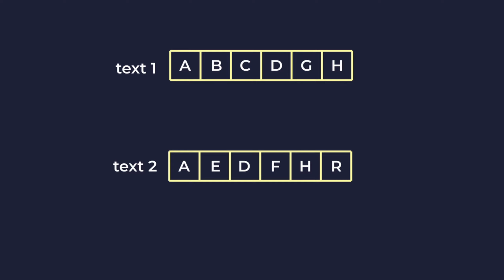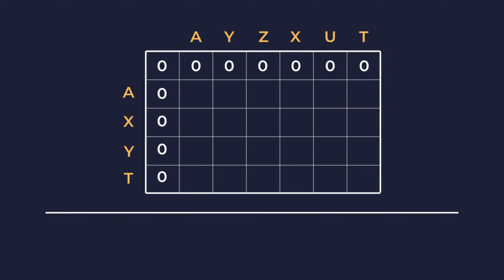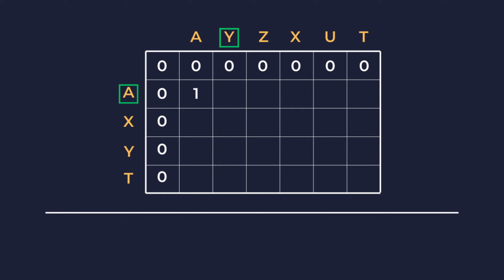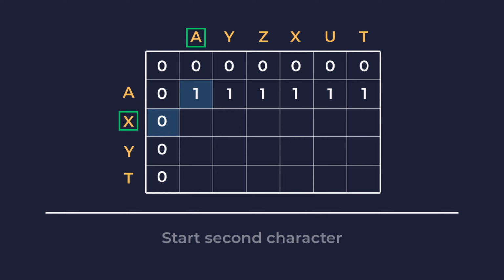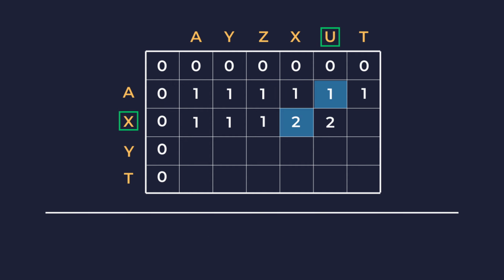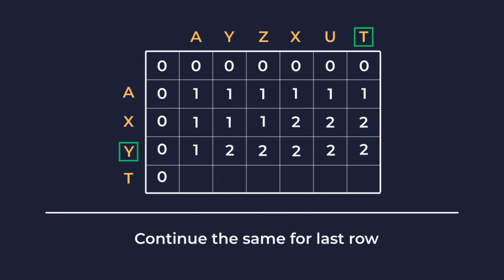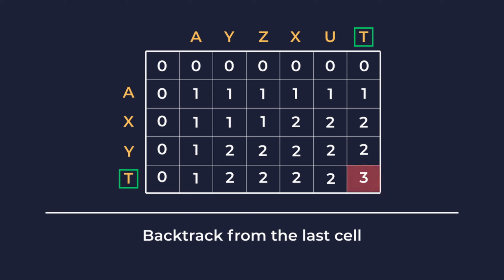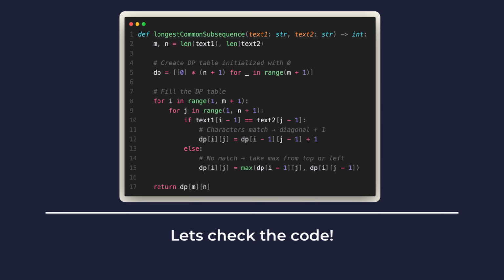Longest Common Subsequence Explained | Dynamic Programming Made Easy | LeetCode 1143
Learn how to solve the Longest Common Subsequence (LCS) problem step by step using Dynamic Programming.
This is the classic LeetCode 1143 problem, and in this video, we’ll explain what LCS is, walk through an example, build the DP table, and show the code implementation. By the end, you’ll fully understand how to solve LCS, one of the most popular dynamic programming problems in coding interviews.

⏱️ Timestamps
0:00 Introduction
0:02 What is Longest Common Subsequence?
0:10 Building the DP table
0:21 Filling the DP table step by step
2:01 Backtracking to find the actual subsequence
2:20 Python code implementation

This tutorial is perfect for anyone preparing for coding interviews, learning algorithms, or solving LeetCode 1143. With clear explanations and step-by-step guidance, you’ll see exactly how dynamic programming works in practice.